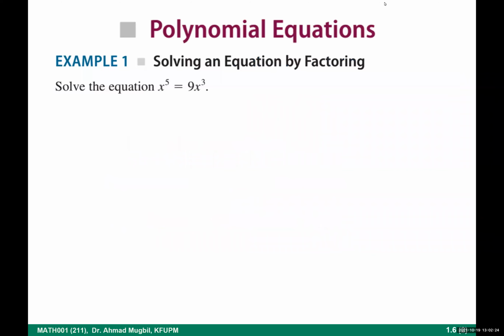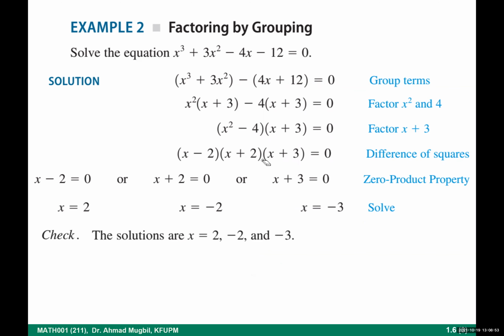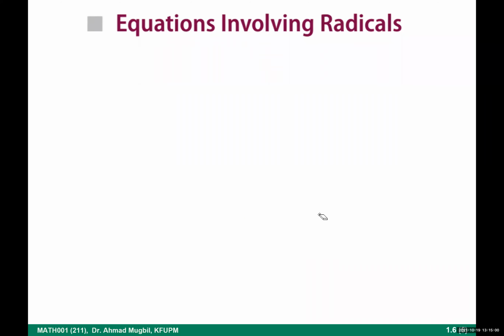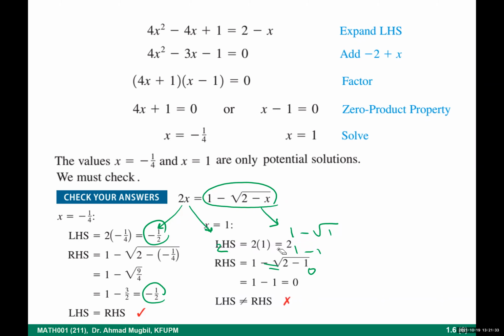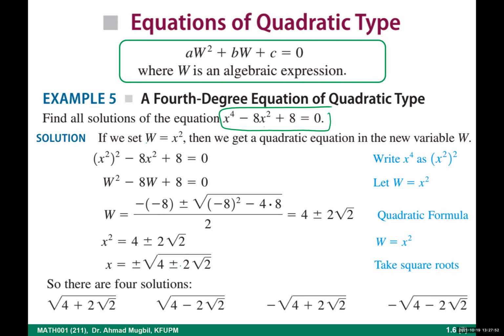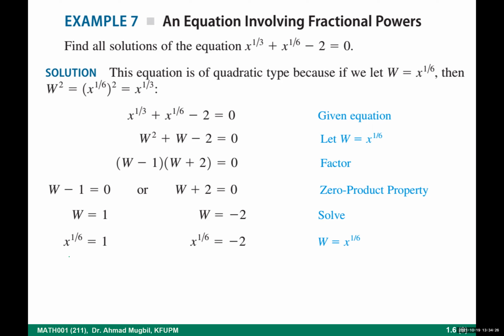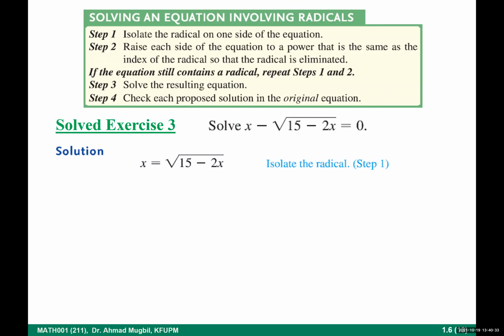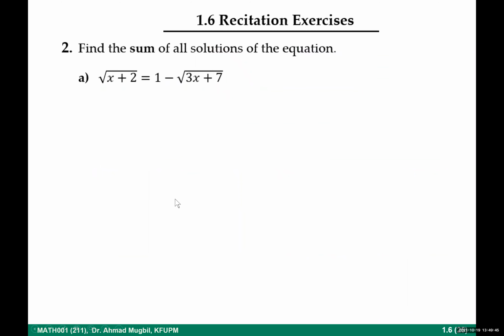MATH001, 1.6 Solving Other Types of Equations